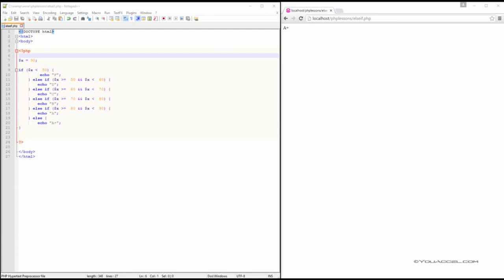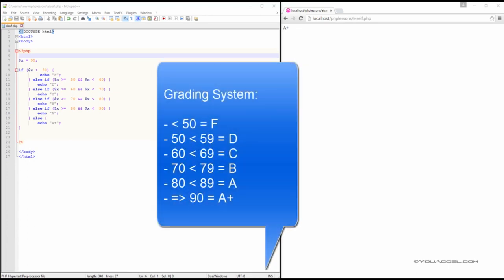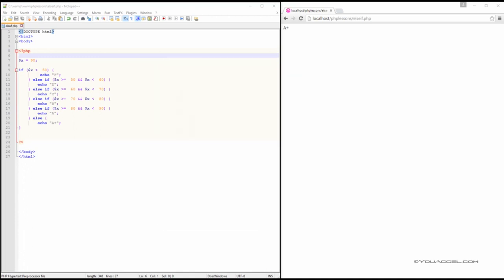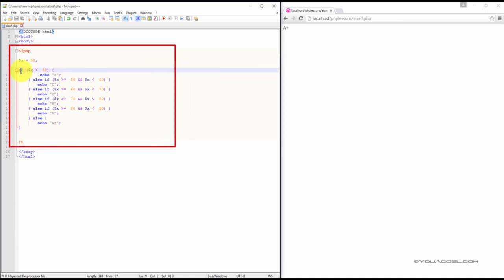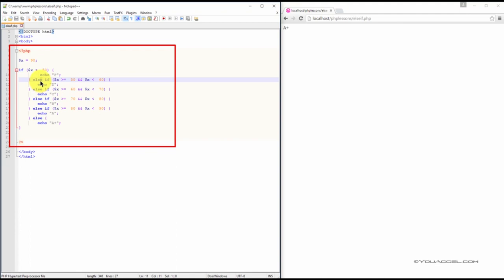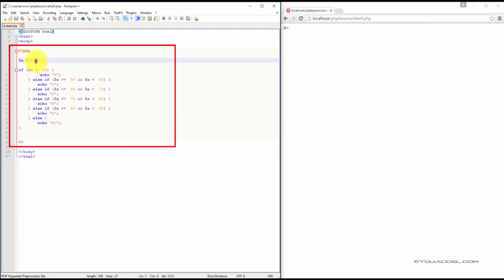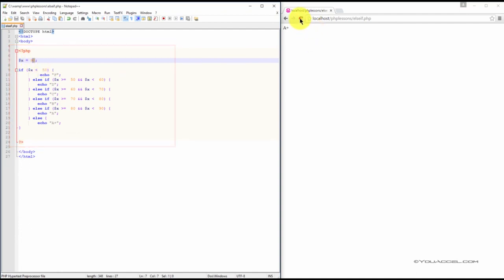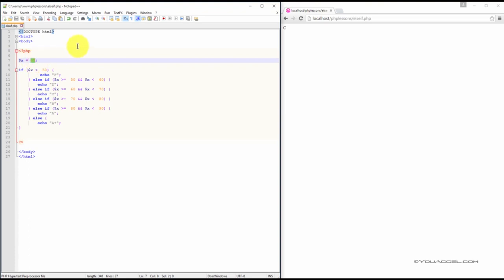16 PHP ElseIf Statement